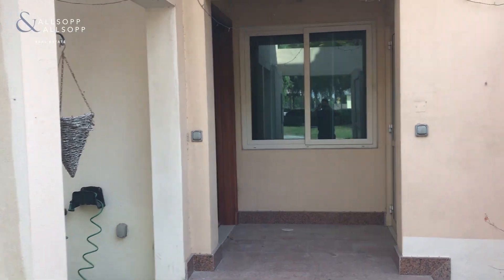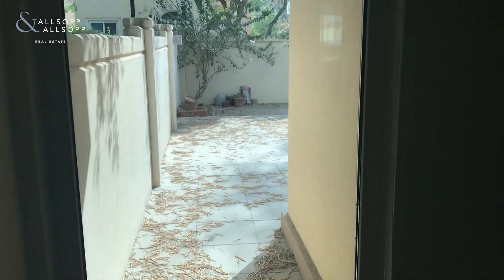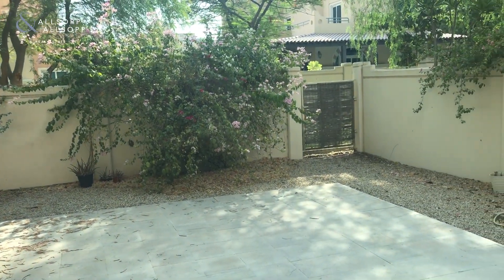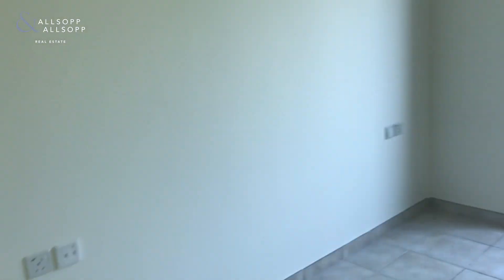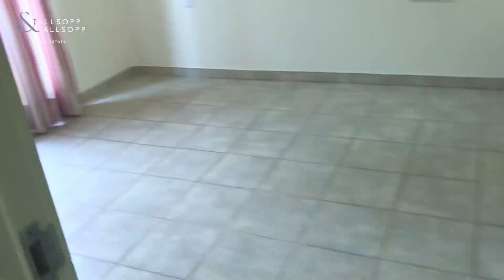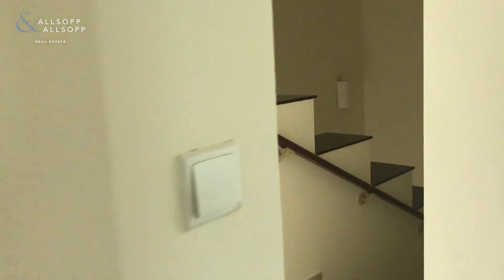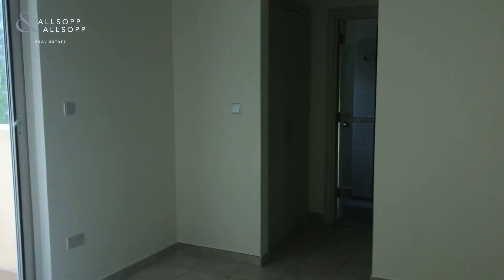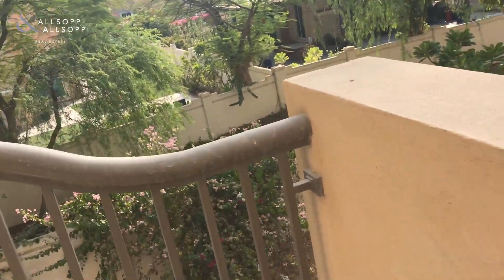4 Bed Apartment for Rent in DUBAI, Victory Heights, Dubai (Close To Park). Click to View!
Listing agent:
Jacob Bramley